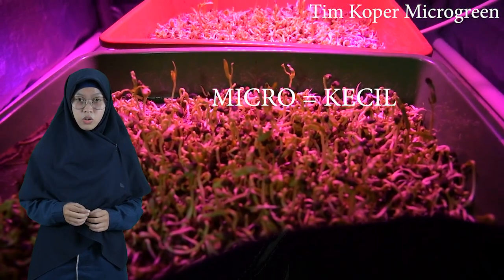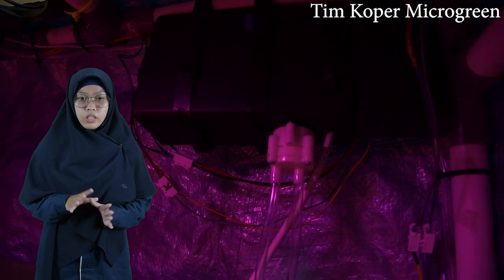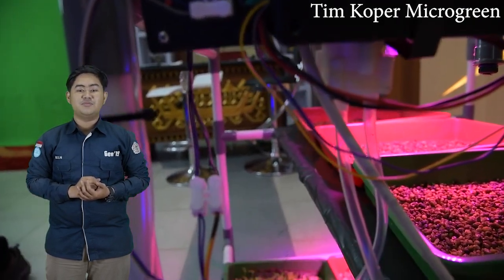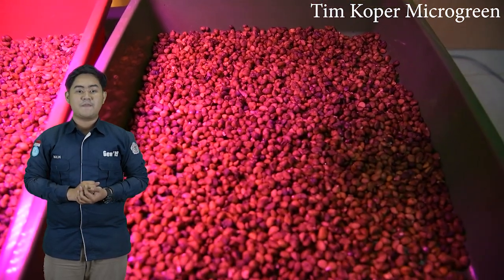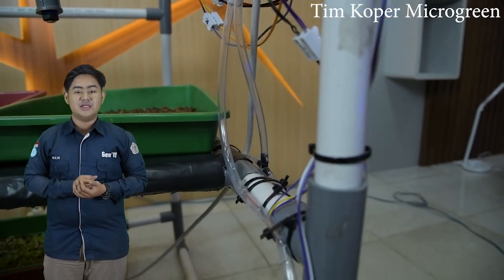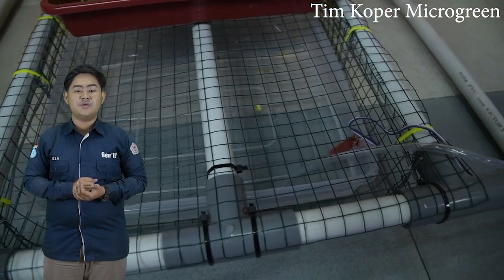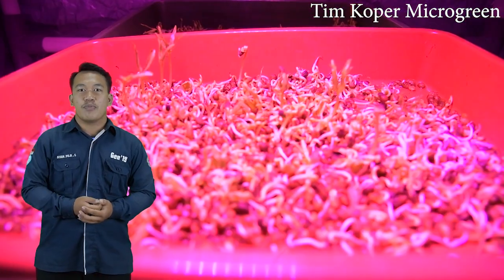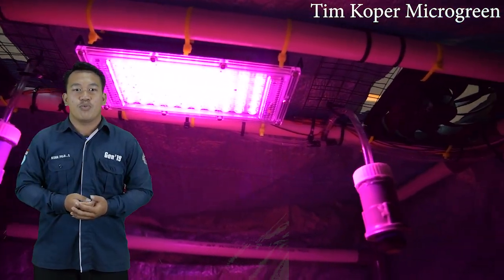[TECHNOCORNER2022] -Microgreen- KOPER MICROGREEN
Team : Microgreen
KOPER MICROGREEN